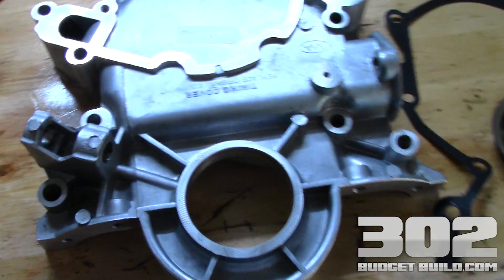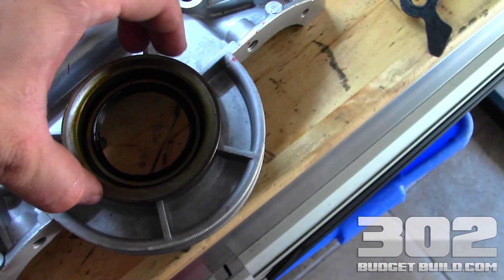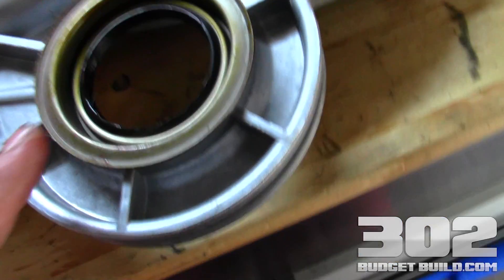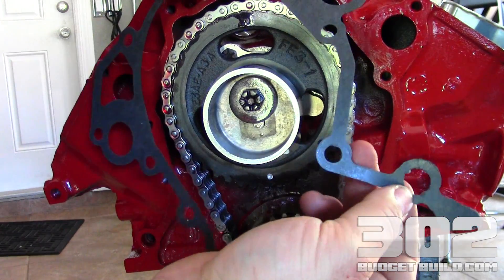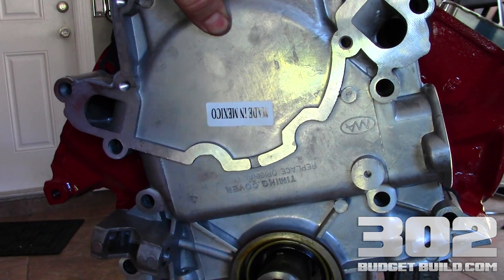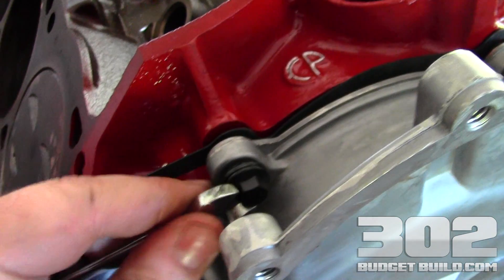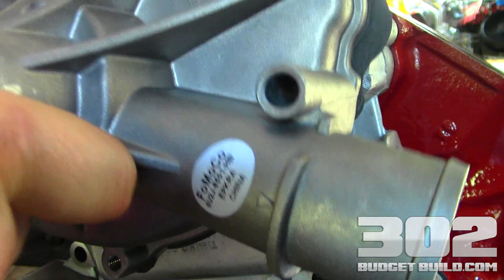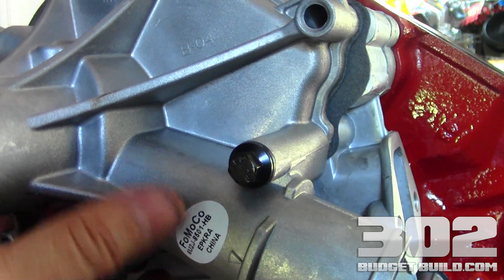How to install a timing cover & water pump on small block ford 302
Here's the timing cover to purchase
The water pump used in the build

In these steps, we will set the timing cover and water pump into place. Keep in mind that this is not a final installation because a lot of the bolts used in this process will be determined by the accessory bracketry used later on in the build. Primarily, you want to install these components to set the oil pan and gasket for the final installation. For this build, I used a Dorman aluminum timing cover and Ford Racing water pump.